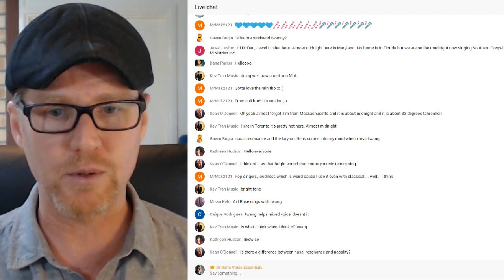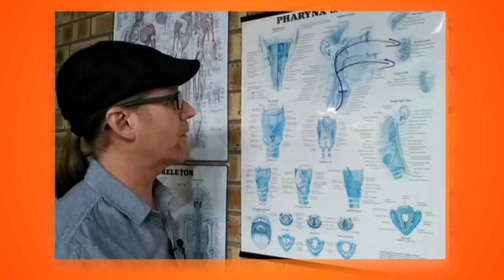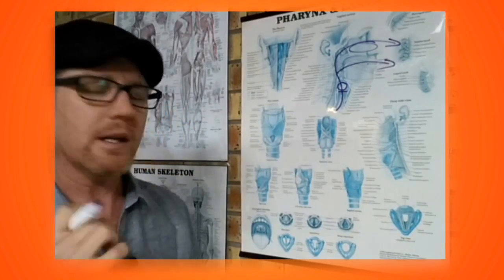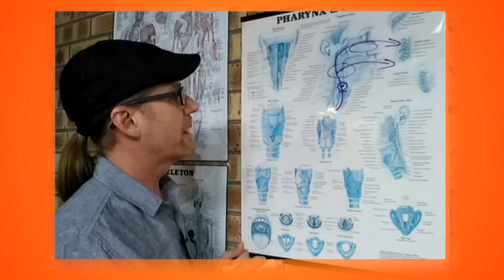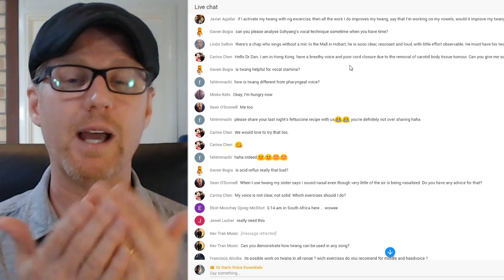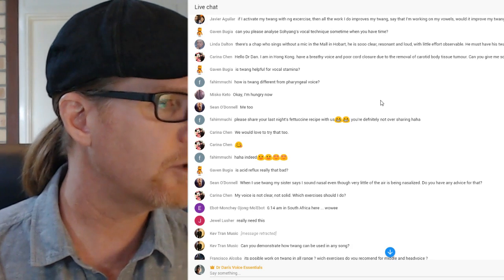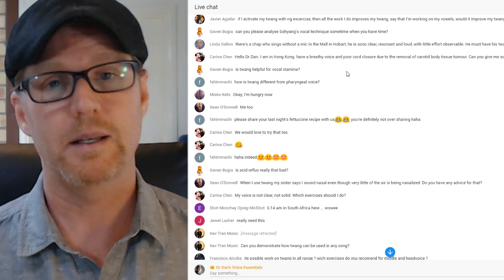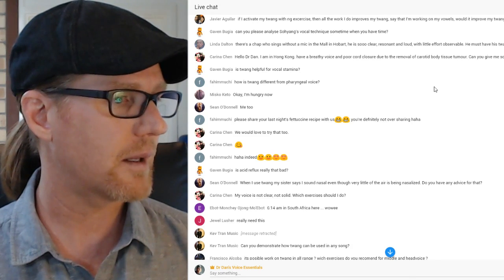How to Sing with VOCAL TWANG | 🔴 LIVE HANGOUT with DrDan 🎤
Learn how to use Twang in Your Singing with Dr Dan. Twang is an essentials skill for every contemporary singer. Twang is a clear focused resonance that builds efficiency into your vocal sounds.

Join Dr Dan has he walks you through the physiology of twang and presents a couple of very helpful exercises.

1.
4. A dialogue box will appear, allowing you to select to receive All notifications.
5. Click Save.